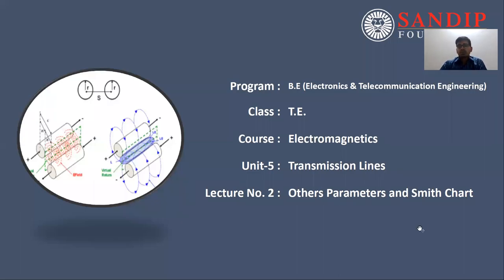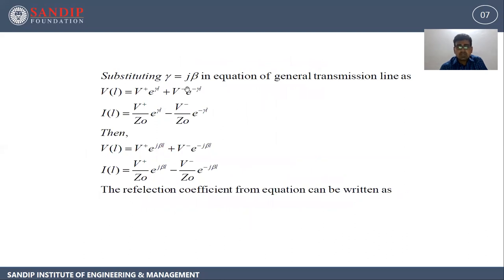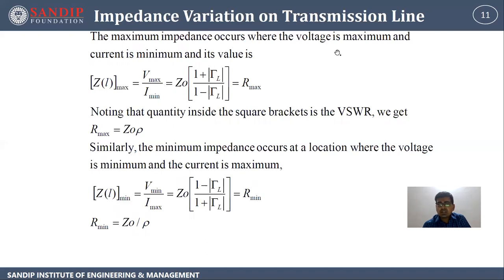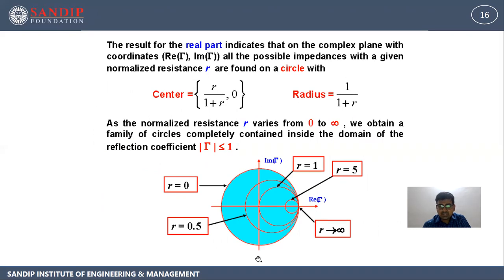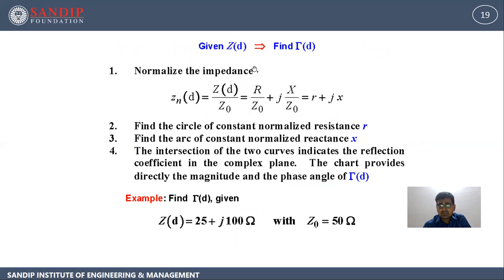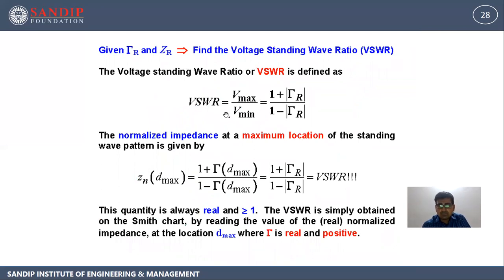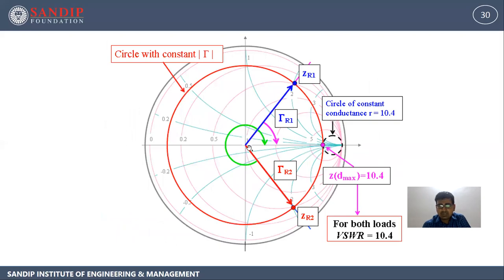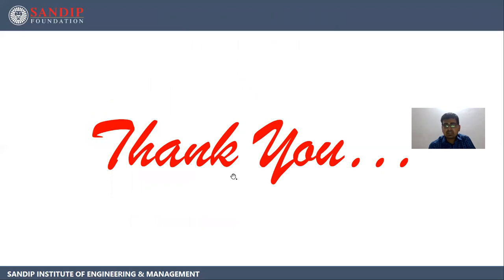Electromagnetics - Smith Chart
In this video I have explained about smith chart . This topic is from Transmission Line of Electromagnetics subject.